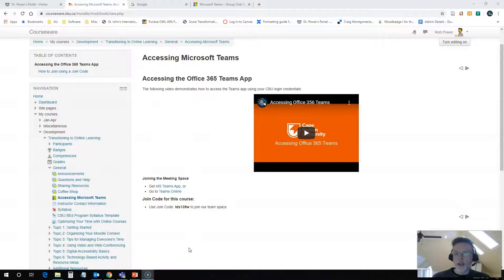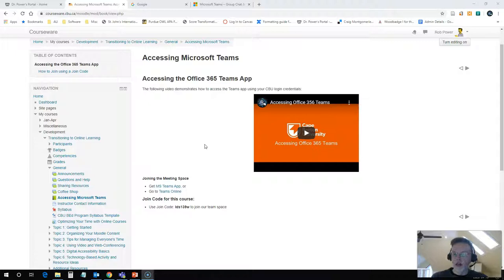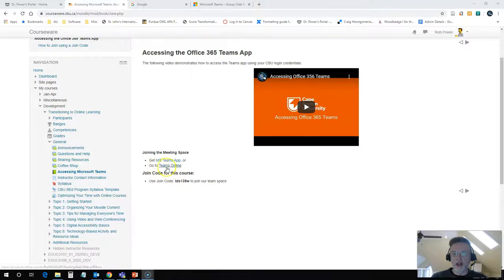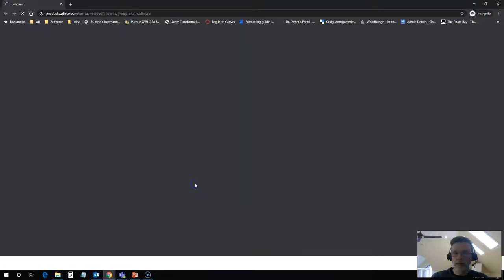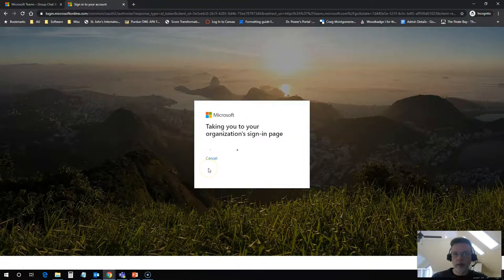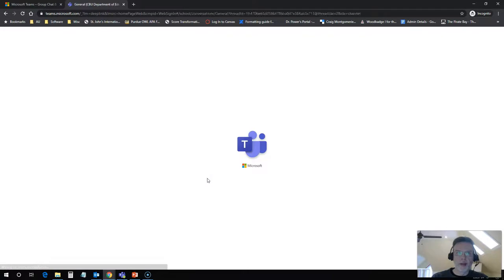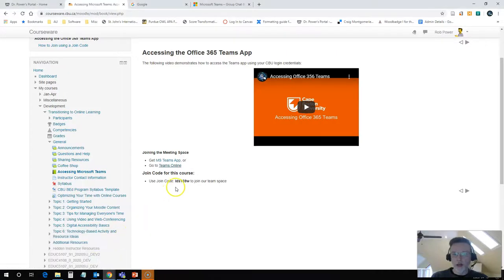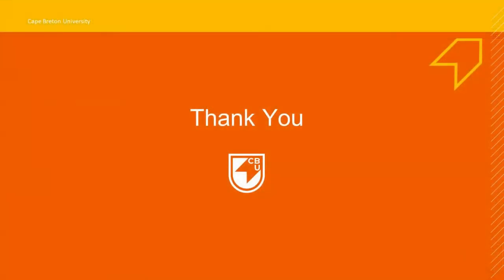Accessing Teams Web Version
This short video demonstrates how to access the Office 365 Teams app web-based version through a direct link to Teams Online, and then join a team using a Join Code.